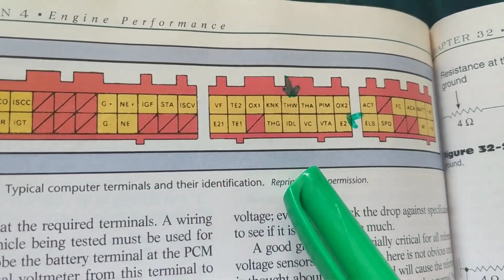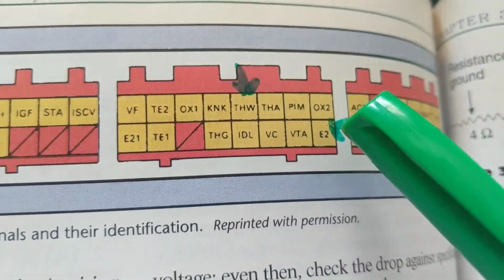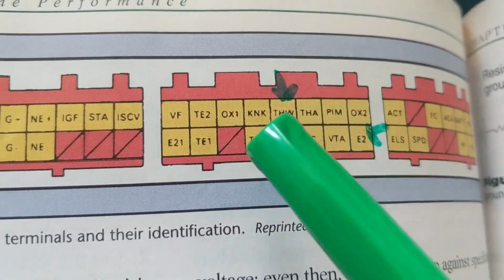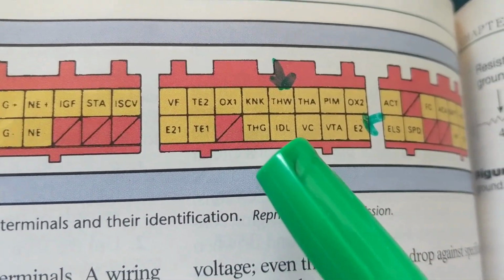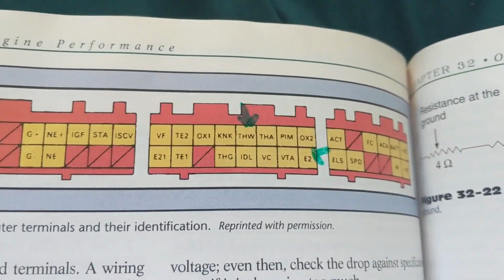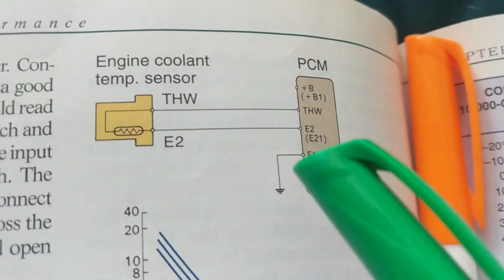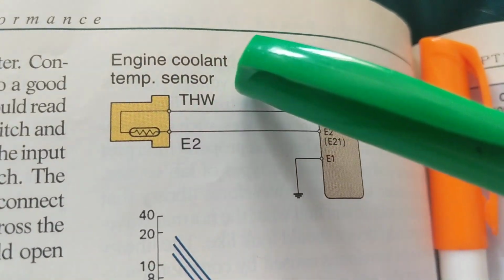how to understand COMPUTER PCMS AND PROPER MEASUREMENTS FROM WIRING DIAGRAM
how to understand computer PCMS and proper measurements from wiring diagram. this explains how to measure sensors and components connected to the computer module. it also explains the relationship of temperature with the sensor. the colder the temperature the higher the reading in voltage. the hotter the temperature the lower the voltage reading.